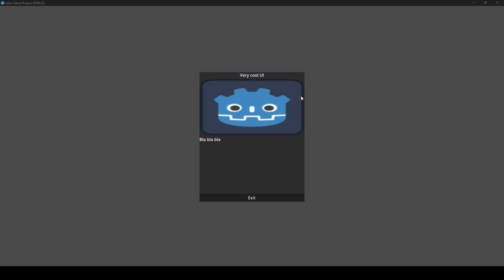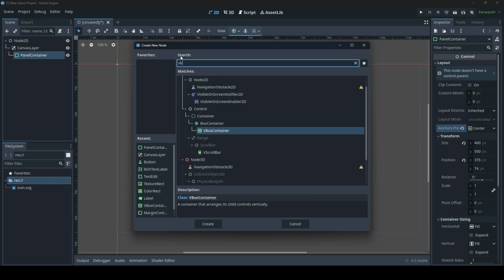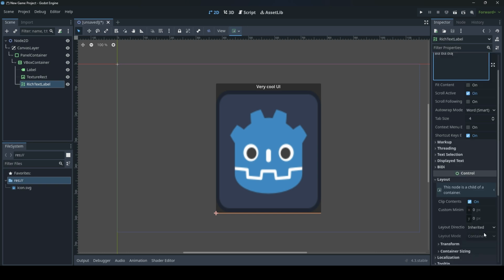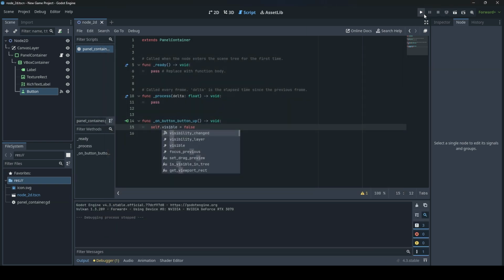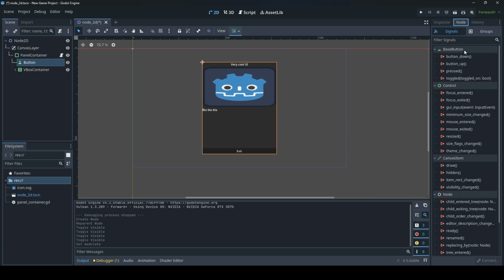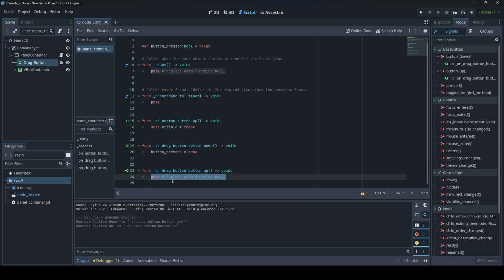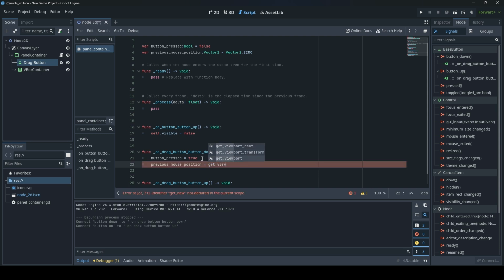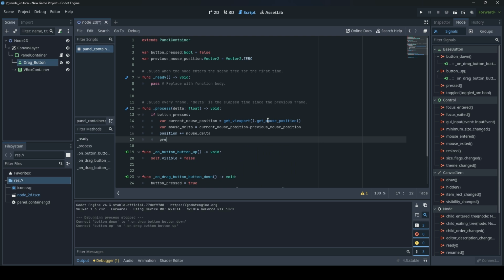How to make Movable UI Windows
This tutorial covers creating draggable and movable UI windows in Godot 4